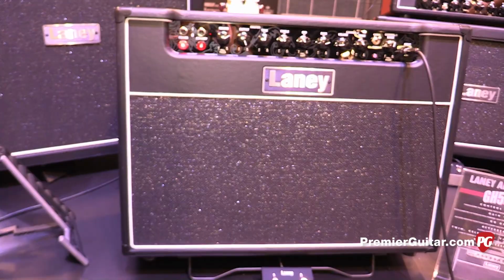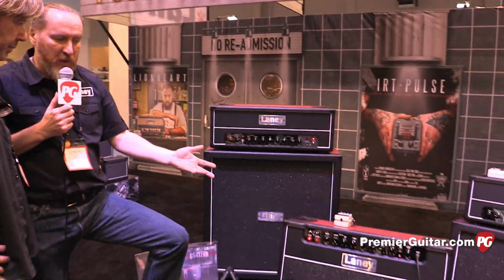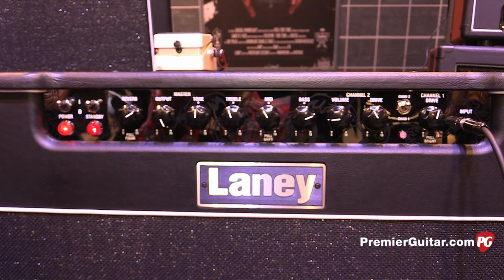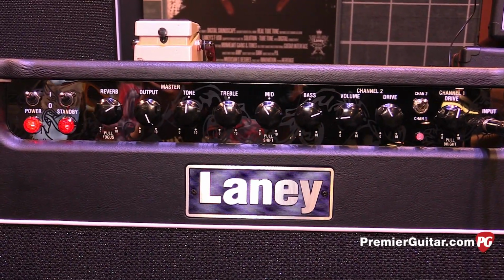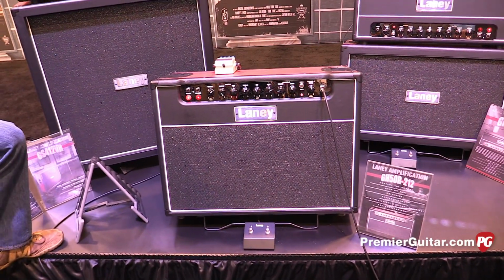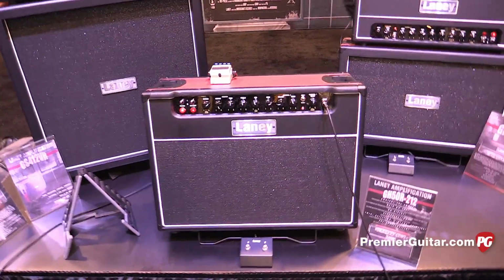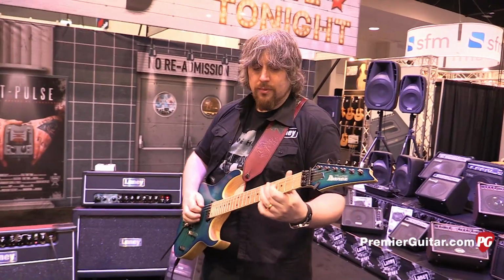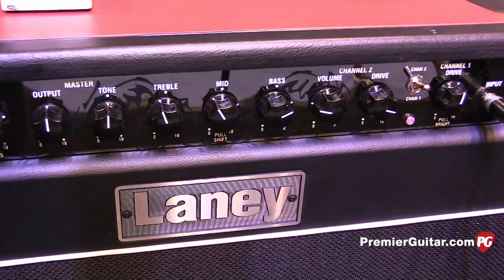NAMM '16 - Laney GH50R-212 Combo Demo